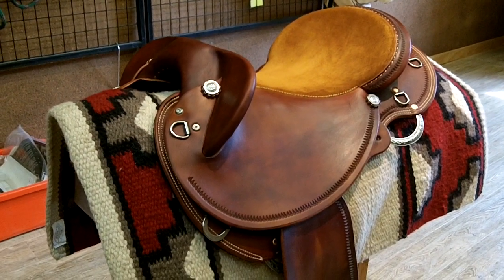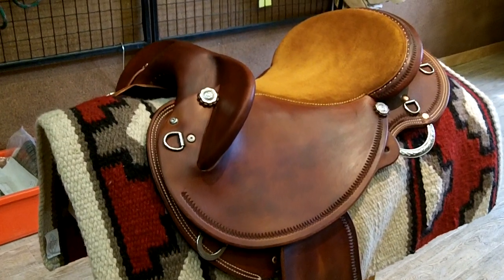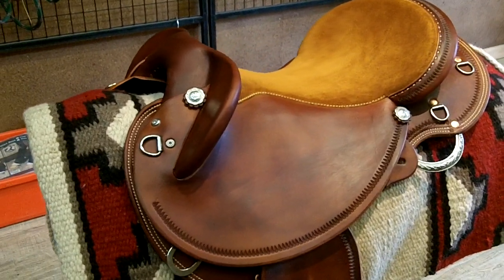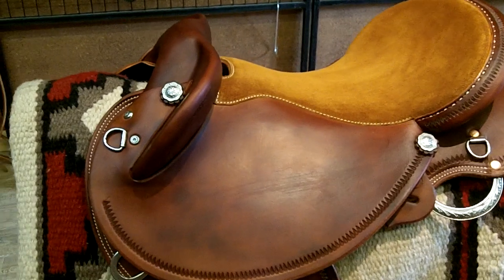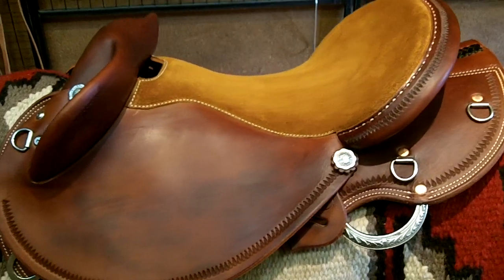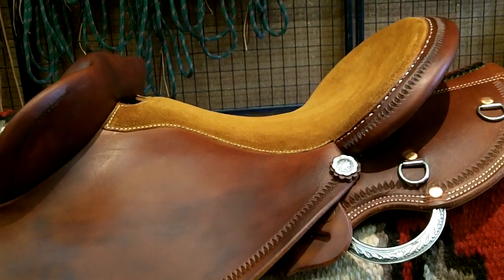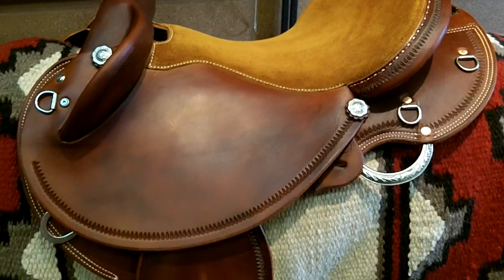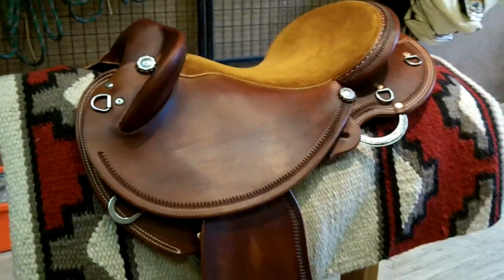A finished Lone Oak fender saddle.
A Lone Oak fender saddle. All slick out with suede padded seat border tooling and floral rigging dees with conchos to match. We build custom saddles one a time from the tree out in our workshop in Tamworth NSW Australia.